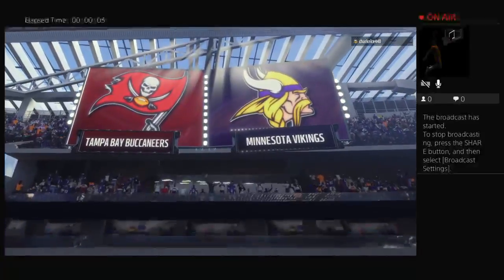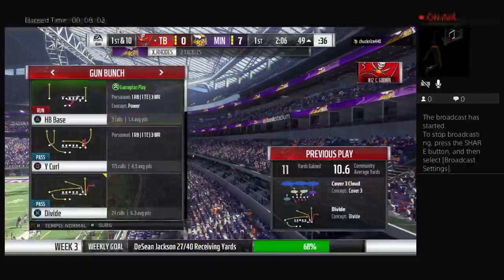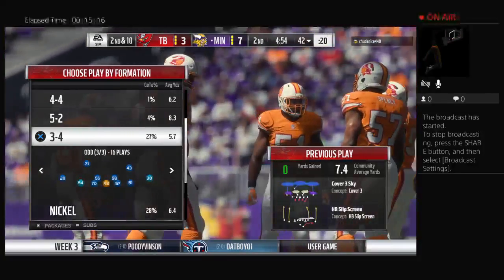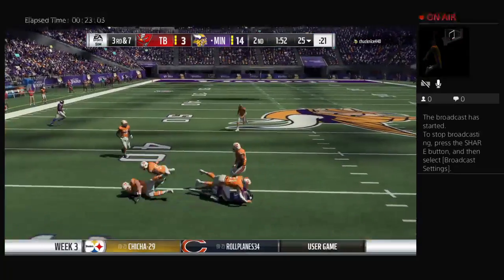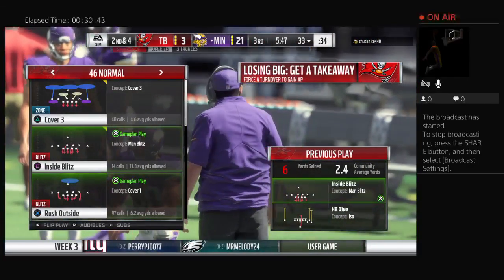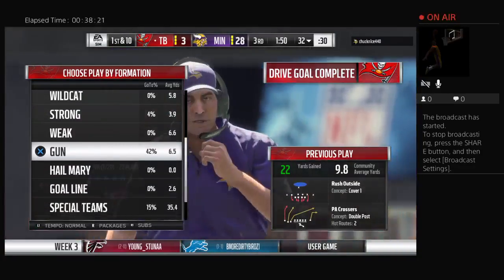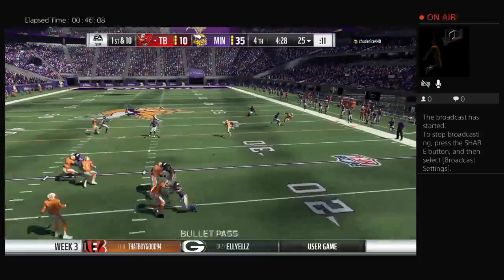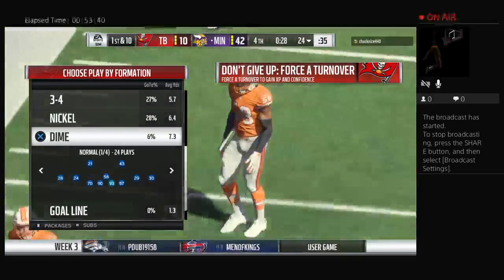Gywu's Bum Bucs vs Viking Hardknocks